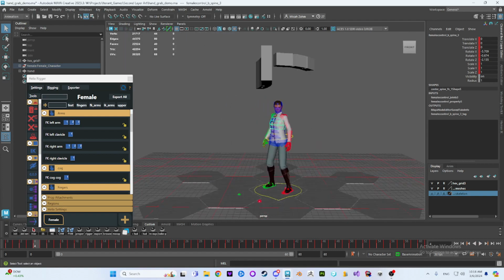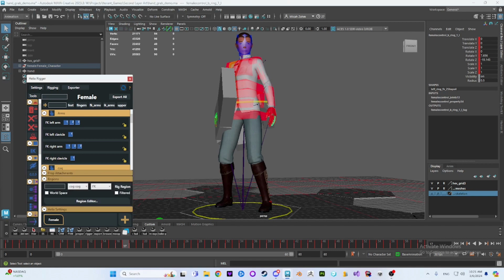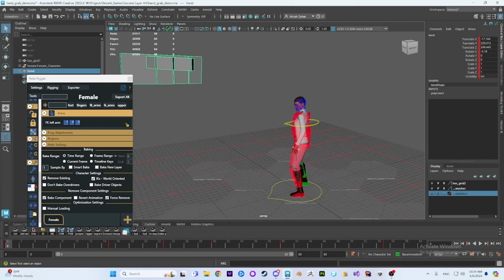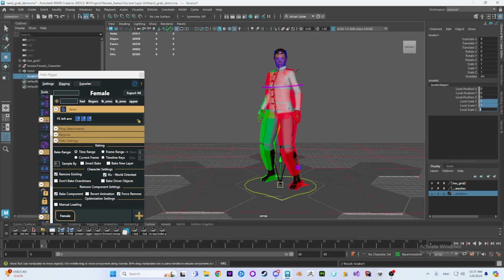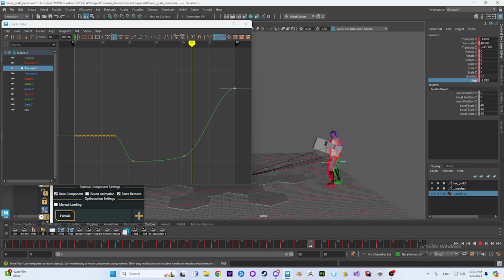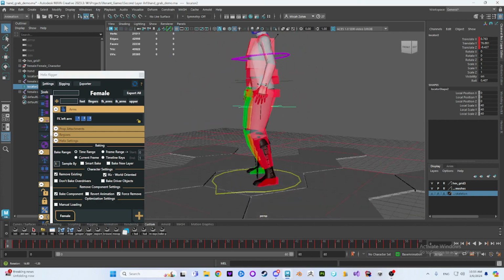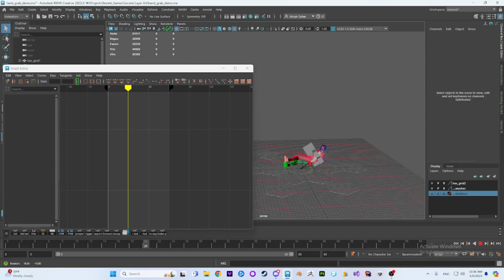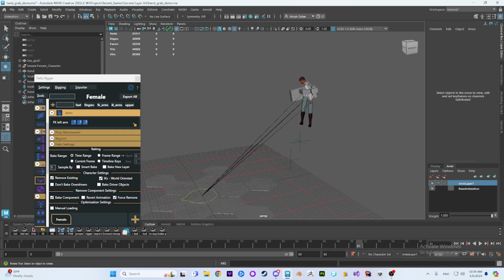Feature Highlight - Complex Interaction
In this feature highlight I demonstrate the toolset features that allow a complex interaction such as a character being grabbed by a giant, dragged across the ground, and raised into the air.

Features you'll see:
Reconfigure the hierarchy of part of the rig to reverse the spine direction.
Parent space switch between world and the grabbing hand.
Converting rotation animation into a translating locator for ground contact.